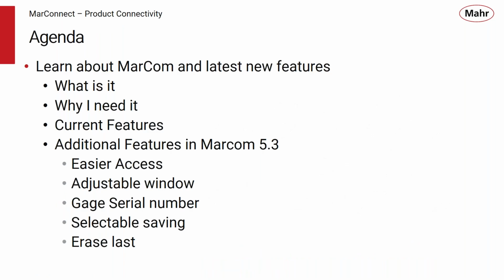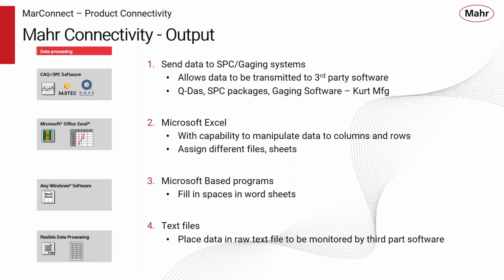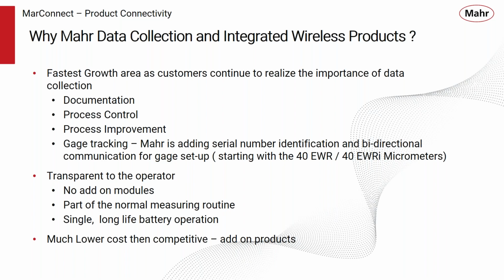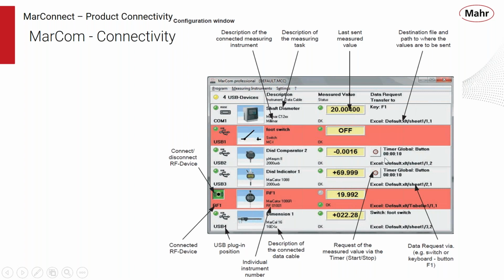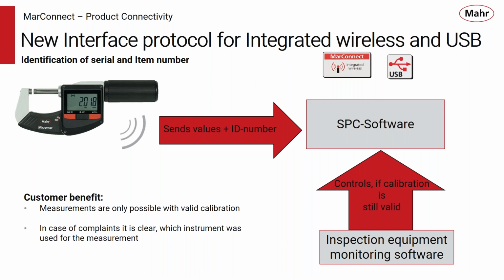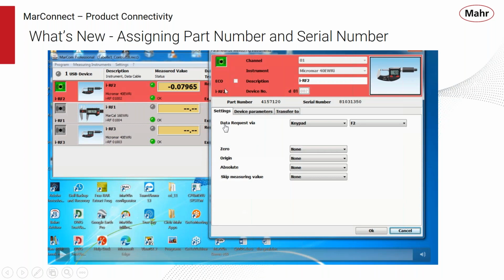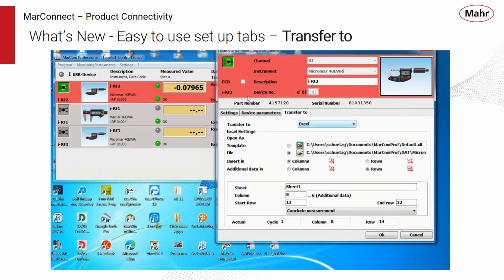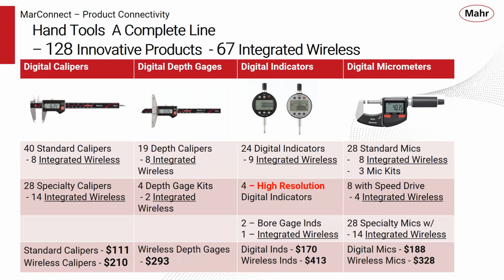Mahr's New Features of MarCom 5.3.1 Webinar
During this Webinar you will be re-introduced to MarCom data interface software, the free tool to help you collect data from Mahr’s line of digital products.

Learn how data can be collected from wired or wireless products and transferred to MS based products, how it can be used with third party gages and software, and how it can be used to create guided sequence gaging routines.

With the introduction of Marcom 5.3.1, important new features include:

• Recall last data transfer
• Gage identification as part of data collection
• More capabilities to transfer data within MS Excel
• Easier viewing and set up capabilities
• And more